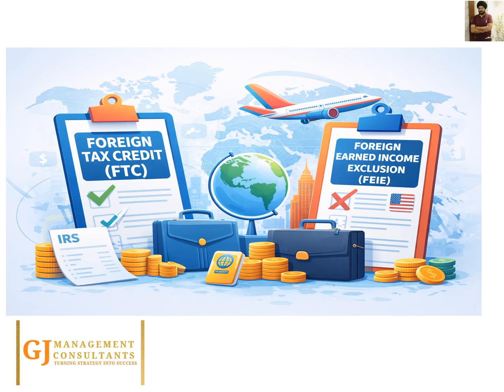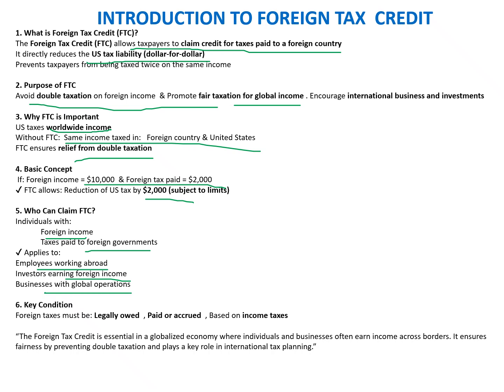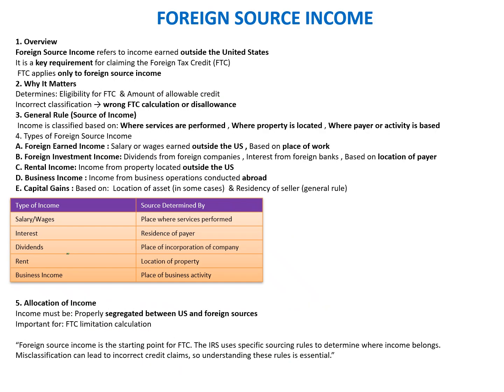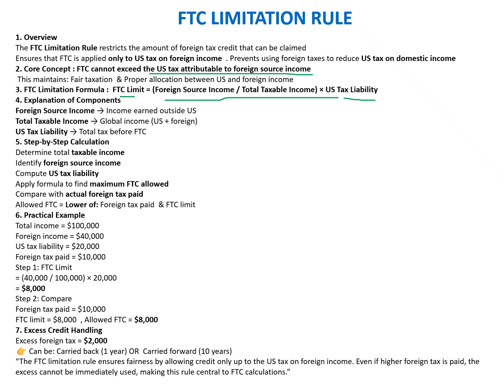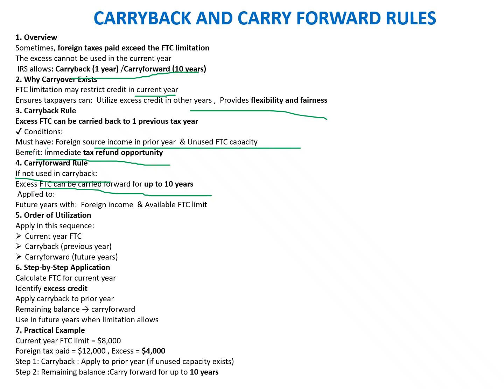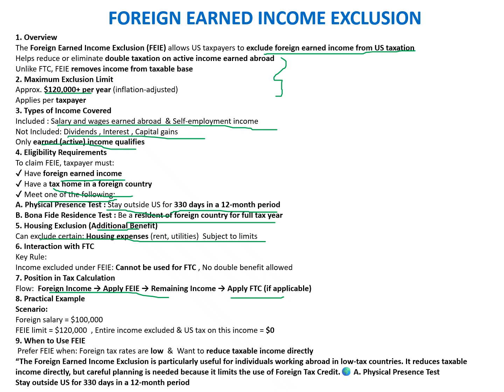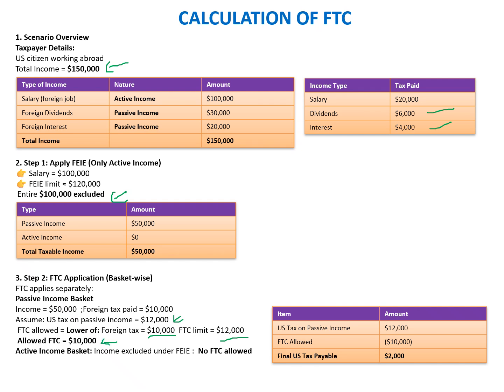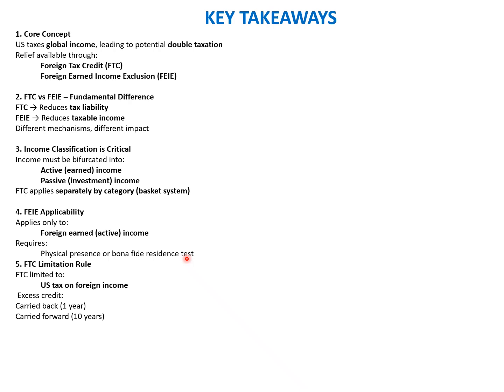US Taxation :Foreign Tax Credit (FTC) & FEIE : Avoid Double Taxation & Optimize Global Tax Savings”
This chapter provides a comprehensive and practical understanding of Foreign Tax Credit (FTC) and Foreign Earned Income Exclusion (FEIE) in US taxation—key provisions designed to eliminate double taxation on foreign income.

Learn how to identify foreign source income, apply the FTC limitation formula, and understand the distinction between active (earned) and passive income categories. Explore how FEIE allows exclusion of foreign earned income, and how to strategically choose between FTC vs FEIE for maximum tax efficiency.

With step-by-step calculations, real-life examples, and planning strategies, this chapter equips you to optimize global tax outcomes, manage carrybacks and carryforwards, and ensure compliance with IRS rules.